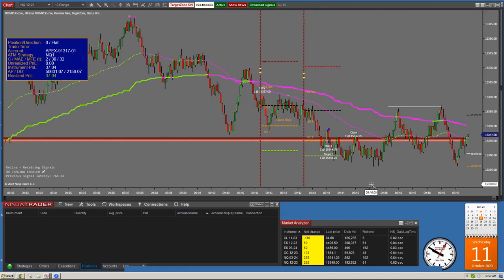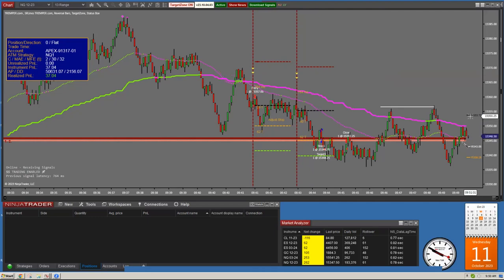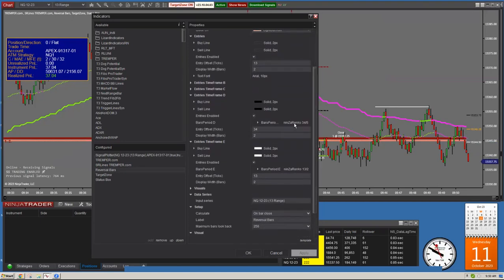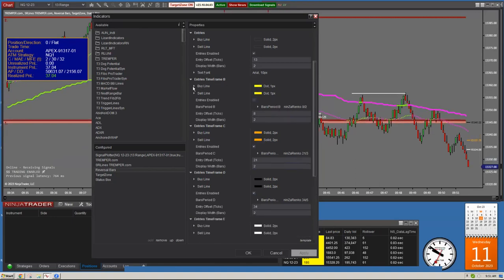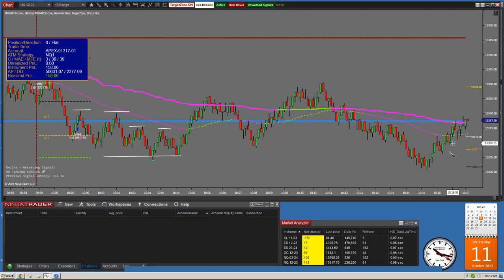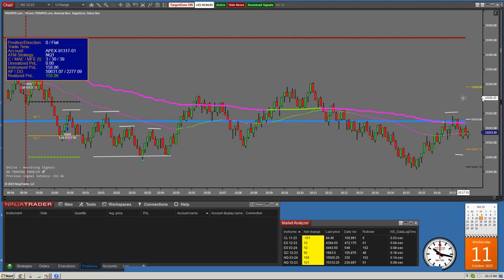Trade Room: Signal Plotter, Oct 11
HYPOTHETICAL PERFORMANCE DISCLOSURE:

Hypothetical performance results have many inherent limitations, some of which are described below. No representation is being made that any account will or is likely to achieve profits or losses similar to those shown; in fact, there are frequently sharp differences between hypothetical performance results and the actual results subsequently achieved by any particular trading program. One of the limitations of hypothetical performance results is that they are generally prepared with the benefit of hindsight. In addition, hypothetical trading does not involve financial risk, and no hypothetical trading record can completely account for the impact of the financial risk of actual trading. for example, the ability to withstand losses or to adhere to a particular trading program in spite of trading losses are material points that can also adversely affect actual trading results. There are numerous other factors related to the markets in general or to the implementation of any specific trading program that cannot be fully accounted for in the preparation of hypothetical performance results all of which can adversely affect trading results.